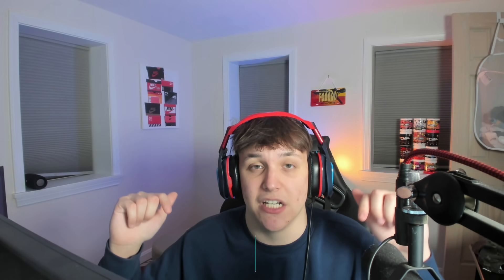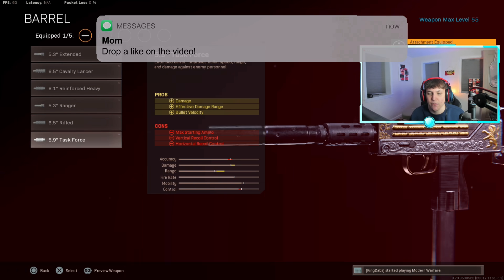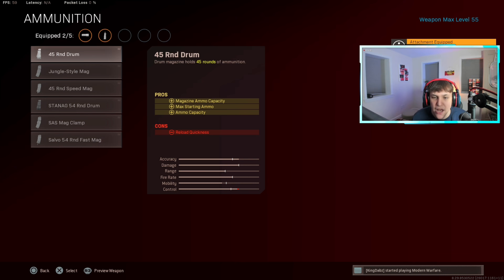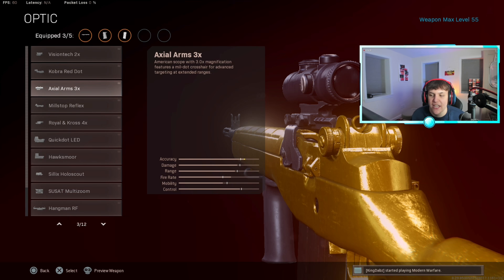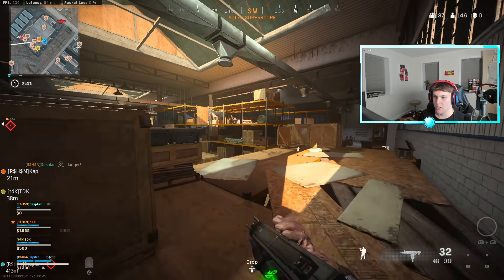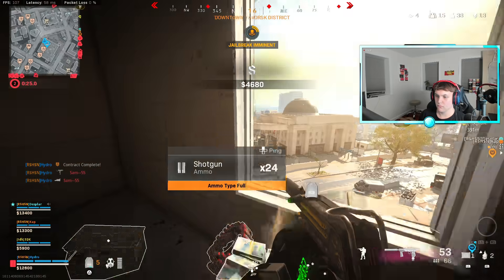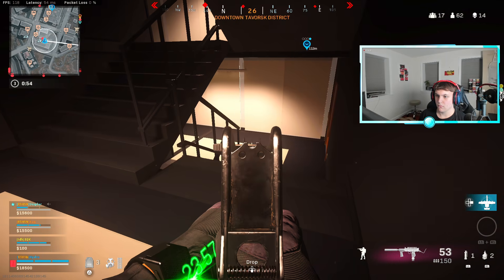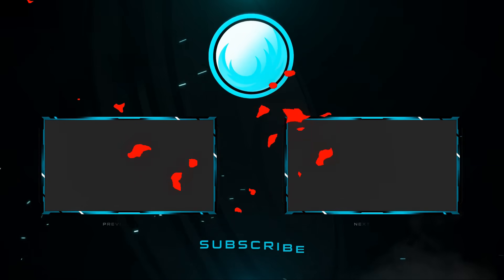TOP 5 *BEST* CLASS SETUPS in WARZONE SEASON 1... 😍 (Cold War Warzone)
top 5 best class setups / top 5 best loadouts in cold war warzone season 1! including mac-10, dmr-14, cr-56 amax, aug, ffar

Warzone RANKING the TOP 5 BEST Assault Rifle Loadouts from WORST to BEST (Best Class Setup)